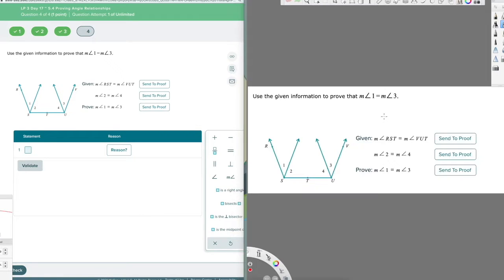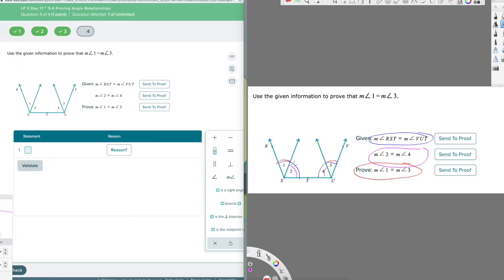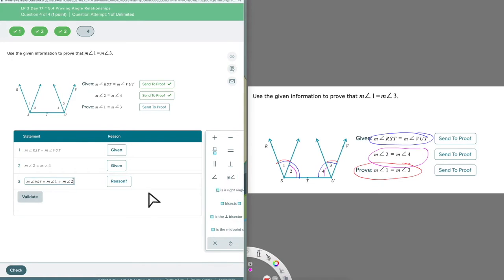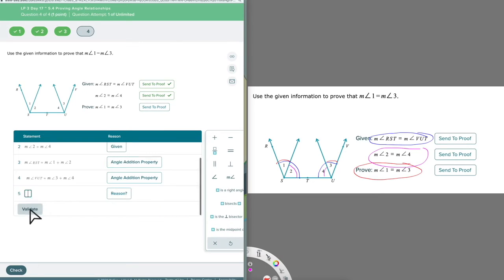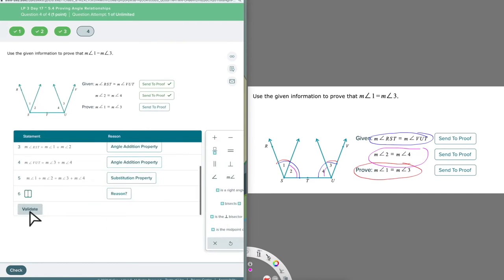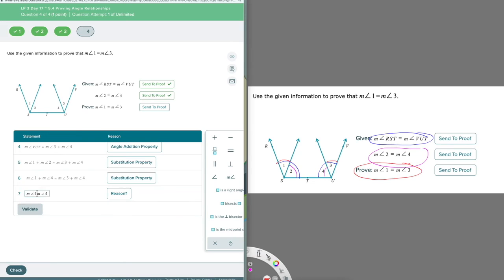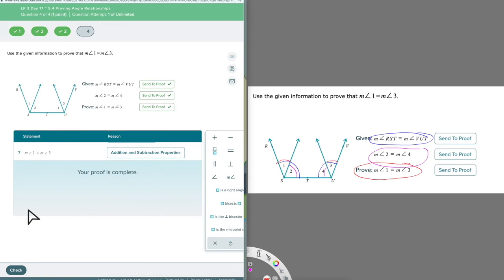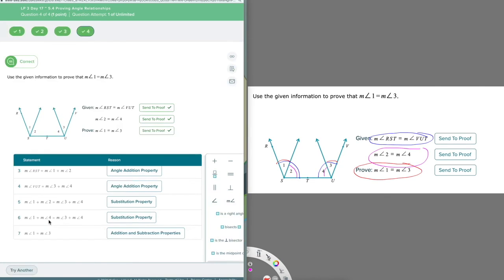Ch. 5.4 - Proofs Involving Angle Congruence